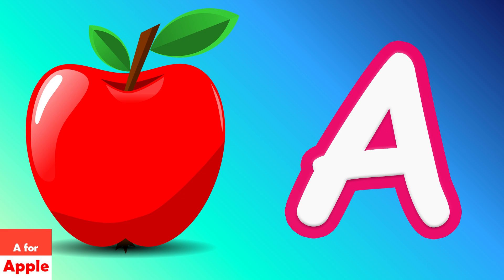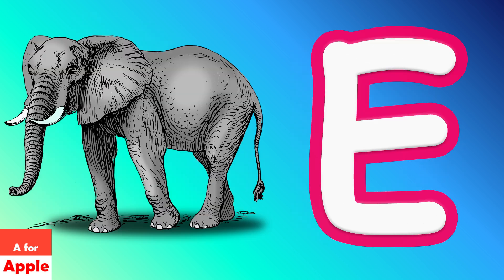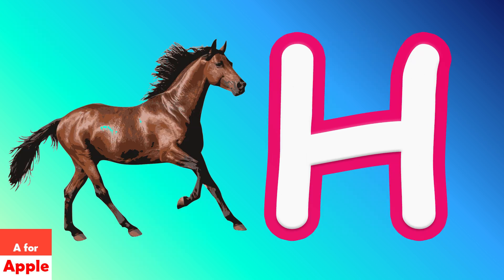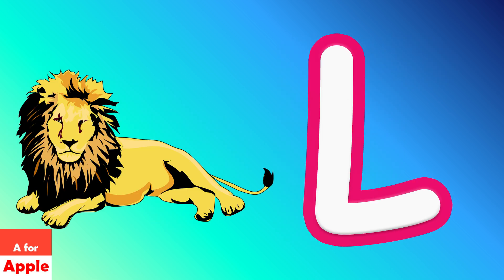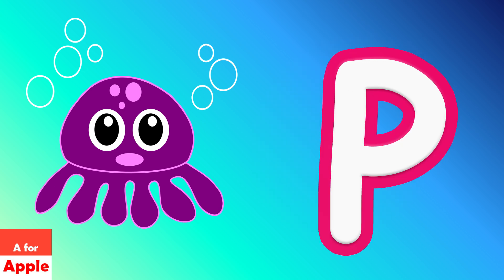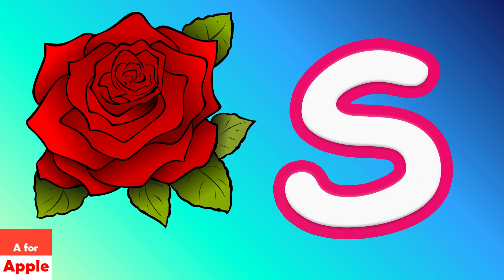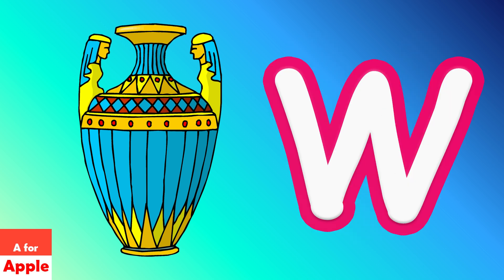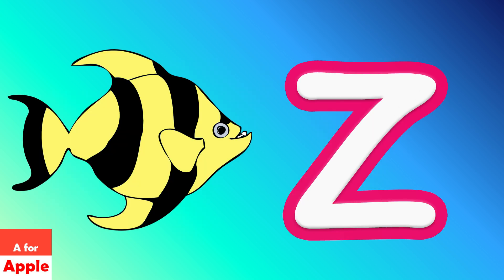A FOR APPLE NEW SONG | H FOR HORSE | cocomelonn